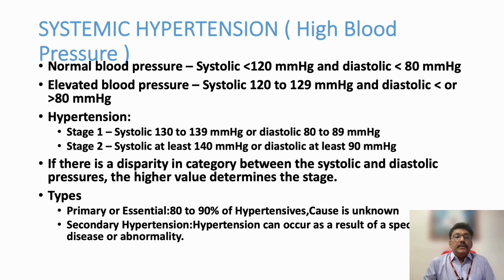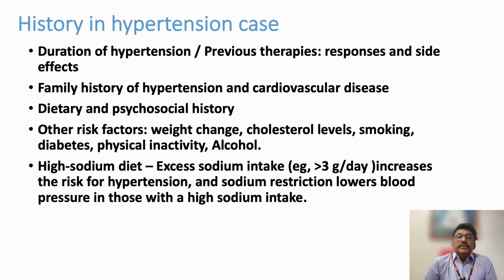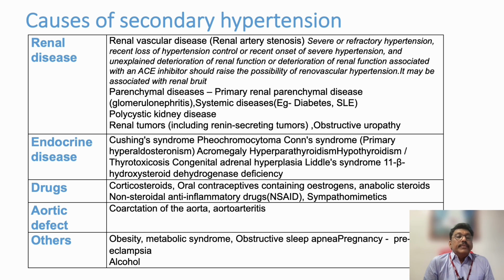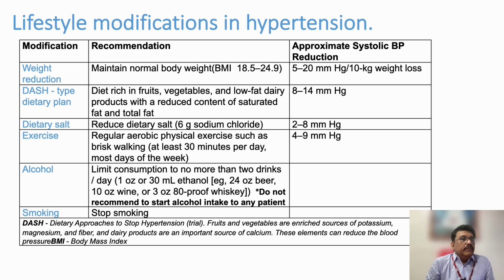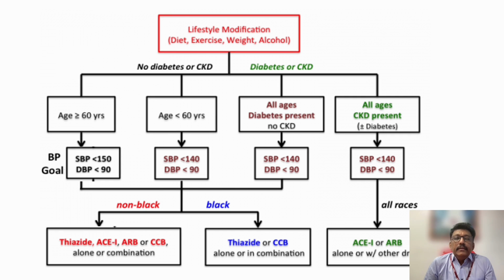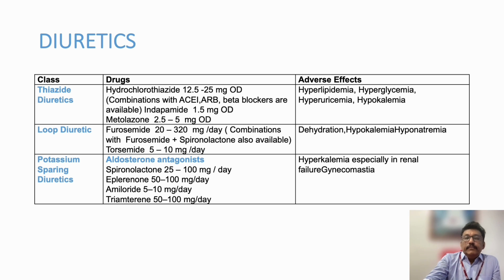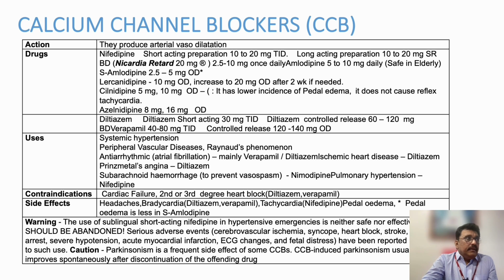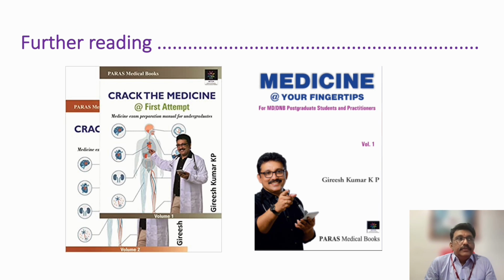Management of Systemic Hypertension